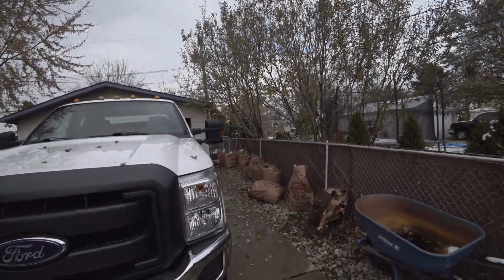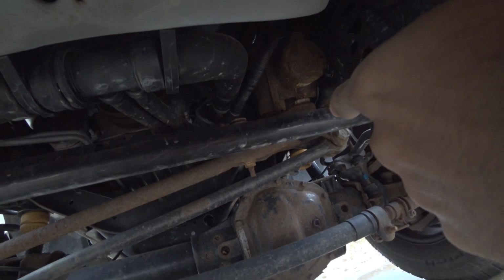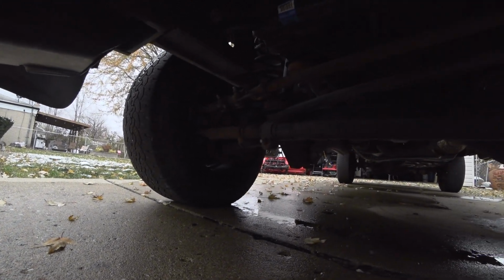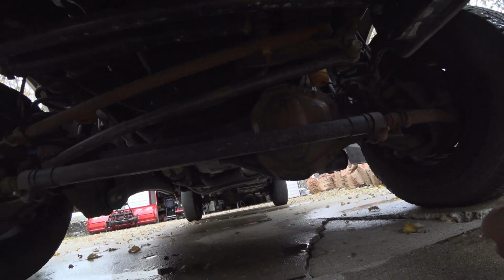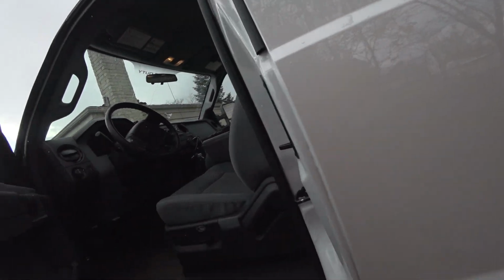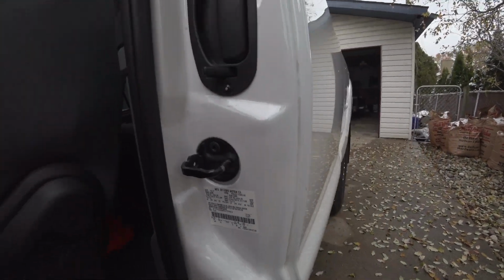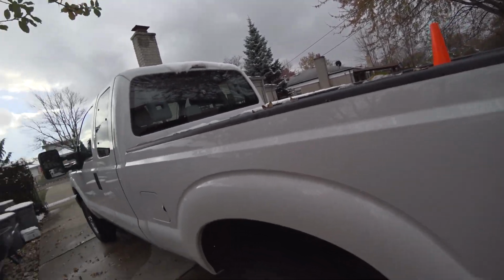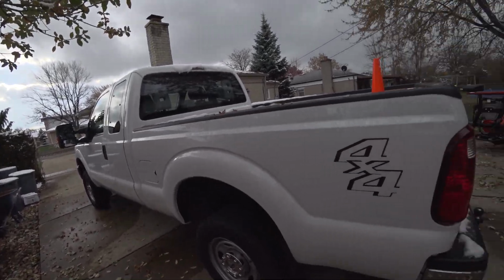Why super duty is better than Chevy GMC 2500.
In this video I talk about why the super duty is better than the GMC Chevy 2500! I think solid-axle wins all day when it comes to work... Especially snow plowing.

4k Camera
Tri Pod